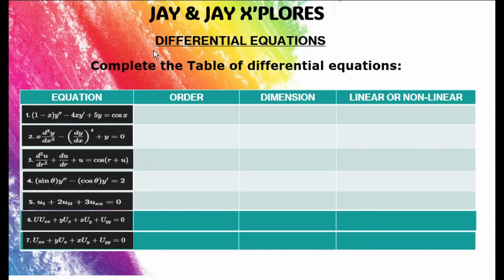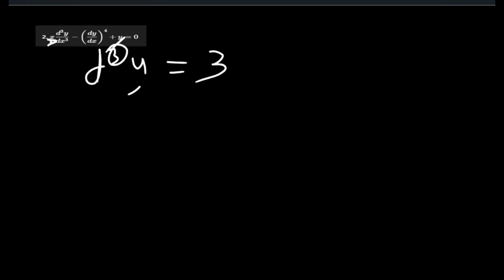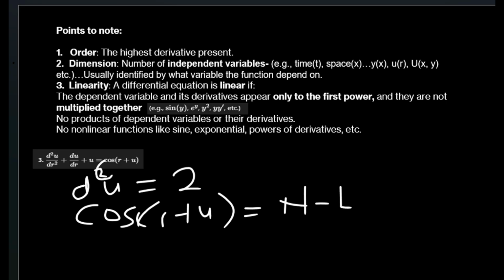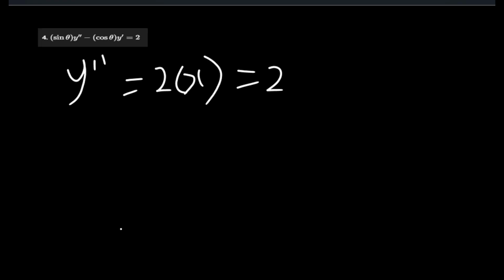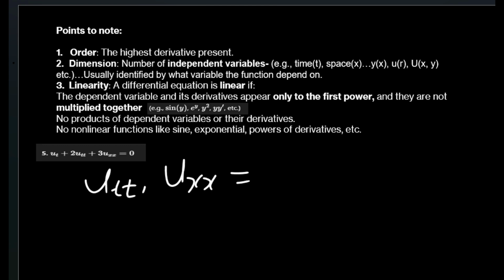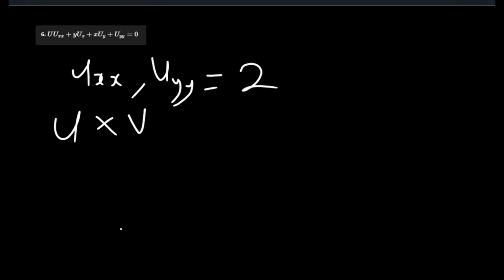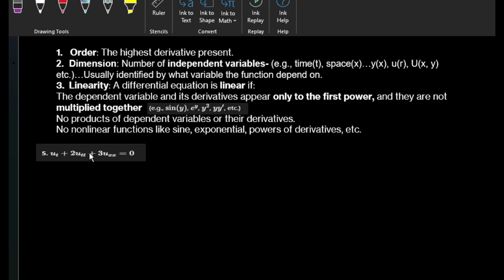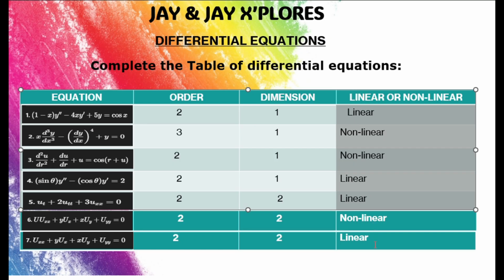Classifying Differential Equation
What makes a differential equation linear? What determines its order? In this episode of Jay & Jay X'plores, we break down how to analyze differential equations by examining linearity and order, with clear examples like:

\frac{\partial u}{\partial v} = 3,\quad
y \frac{\partial x}{\partial t} = 1,\quad
\left( \frac{dy}{dx} \right)^4 = \text{Non-linear}

This video walks through:
- How to identify the order of a differential equation
- What makes an equation linear or non-linear
- Examples with partial and ordinary derivatives

Ideal for students, educators, and math lovers looking to strengthen their grasp of fundamental differential equation concepts.